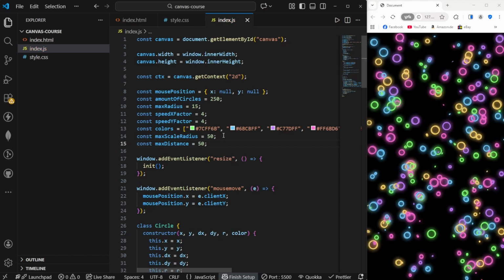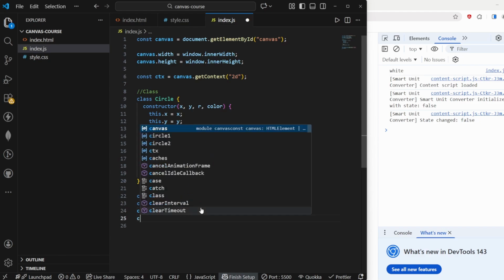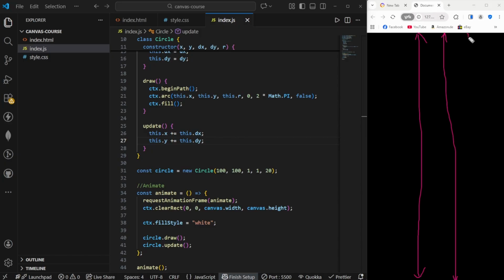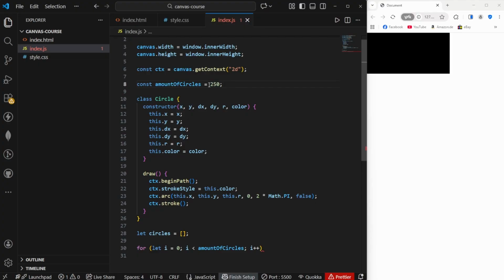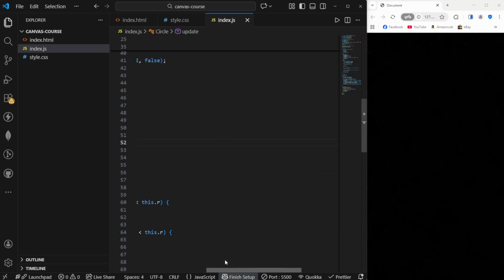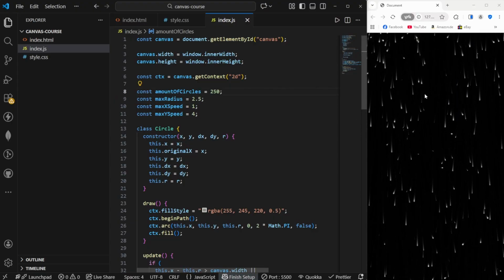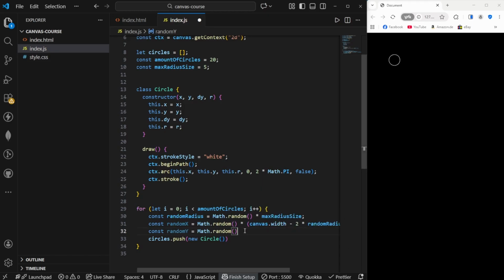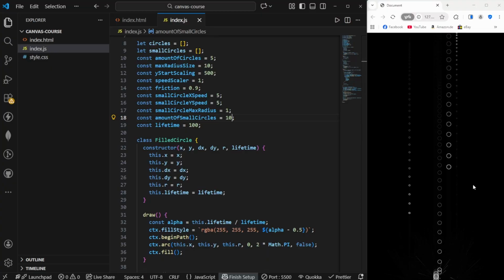HTML5 Canvas Course For Beginners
Learn HTML5 Canvas from scratch in this beginner-friendly course where you build interactive graphics, animations, and visual effects directly in the browser using JavaScript. You’ll understand how the canvas works, how to draw shapes, lines, and images, and how to animate objects with clean, efficient code. This course focuses on practical examples so you can quickly create games, particle systems, and creative UI effects. Perfect for beginners who want to level up their JavaScript skills with visual, hands-on projects. By the end, you’ll be confident using HTML5 Canvas for real-world creative coding.